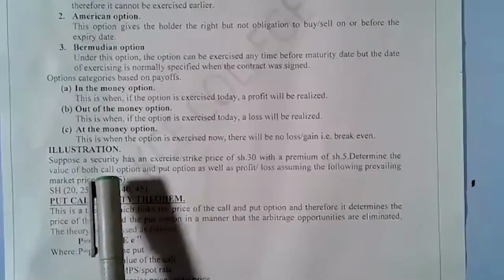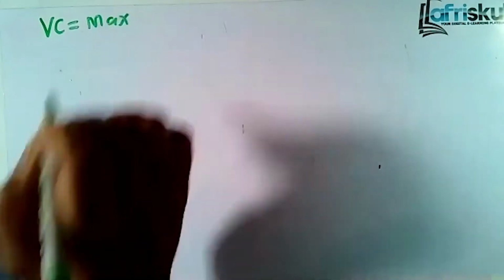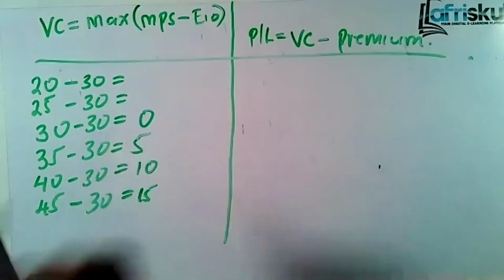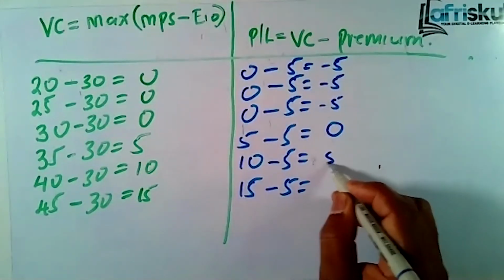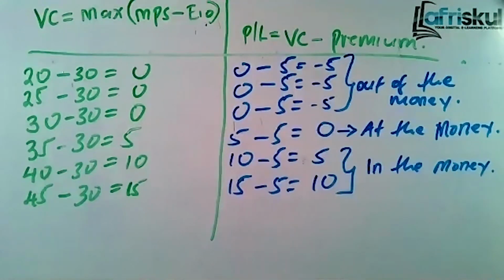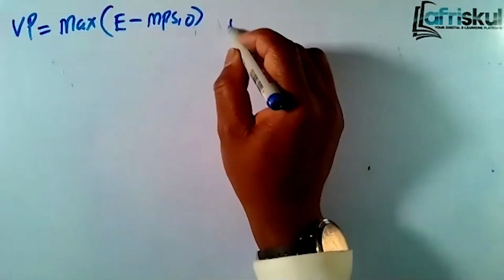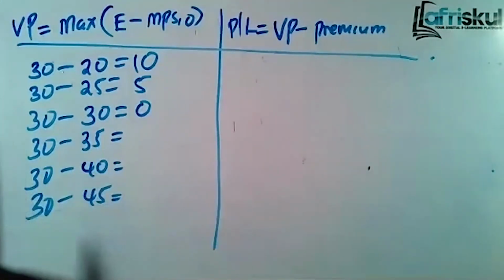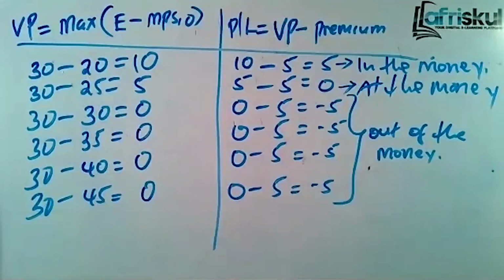AFM JM Derivatives Live class 2